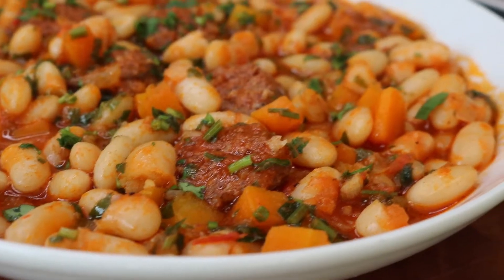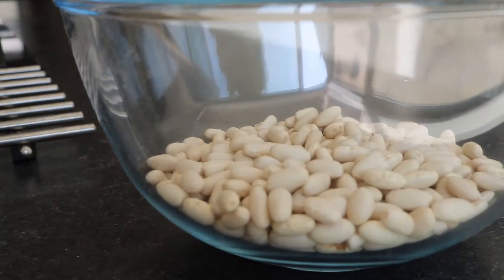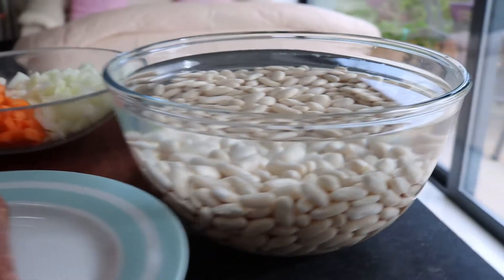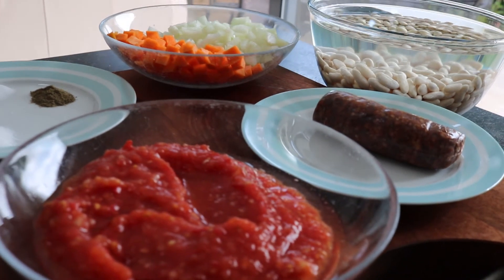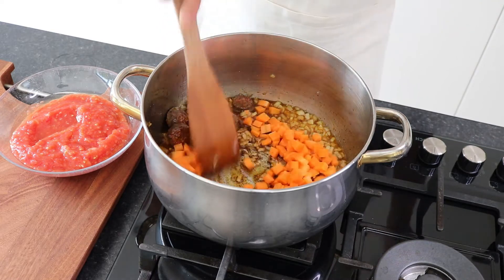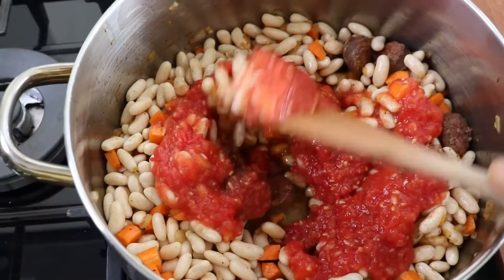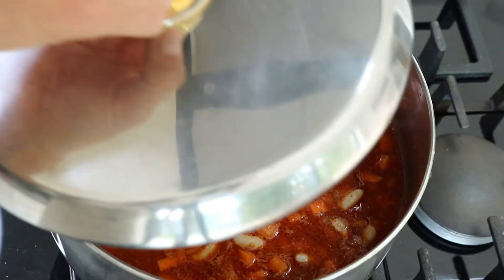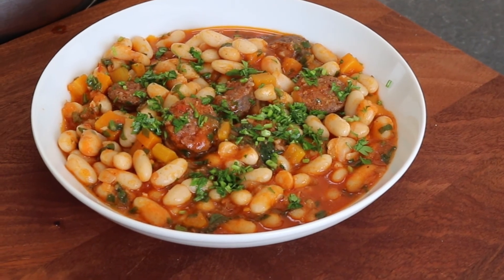How to make Cannellini Bean stew with Spicy Sausage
This is a perfect one pot batch cooking recipe. Warming, hearty and delicious, easy to prepare dried beans is made with delicious spicy Turkish sausage pastirma, pastourma.

Dried White Cannellini  Beans of 300g  will expand and increase in size and weight once soaked in water overnight. For the most economical way of preparing this bean stew use 300g of Dried Cannellini  beans which will swell and expand to 800g  finished product.

Ingredients:
1 x 50g  Pastirma , Turkish Spicy Beef Sausage.
300g dried Cannellini beans, or White Beans, pre-soaked in water which will weigh 800 when drained.
1 Medium onion diced
1 Carrot diced
1 Garlic clove diced
4-5 Large Tomatoes  chopped.
1 teaspoon  each of  :  salt, sugar, mild chilli powder.
1/4 bunch of parsley.

Method:
Place 4/5 tablespoon olive oil in a pan and Fry the onions and sliced sausage pieces with garlic for a minute, adding the chilli powder salt and sugar mix well.
Add:  Diced Carrots, Diced Onions and chopped tomatoes.
Stir and mix well,  cover the beans with enough fresh cold water and bring to boil , skimming the top later as it forms a froth. Turn the heat down and simmer for 45 minutes.
Check the liquid level regularly and top up with water if needed.
Just before serving add chopped parsley and mix.
Serve with rustic bread or a bowl of rice.